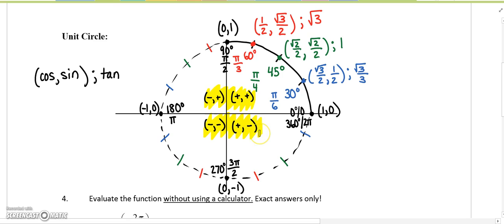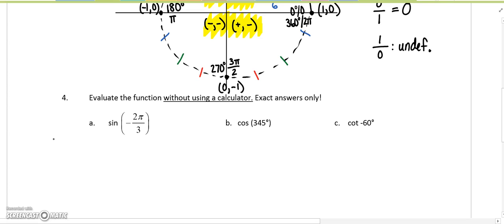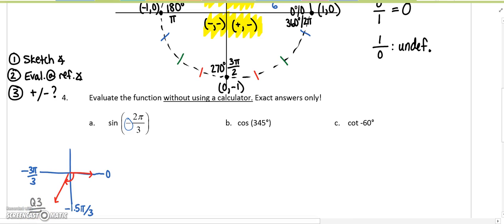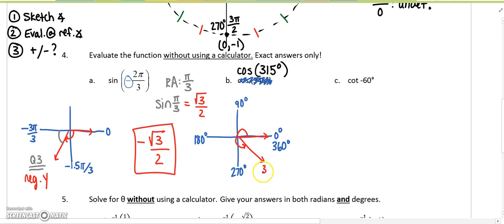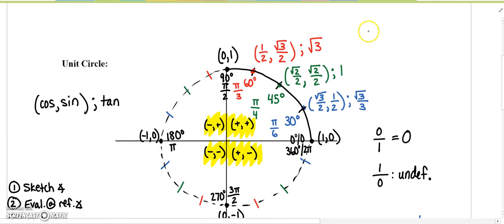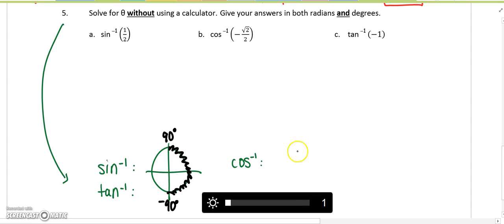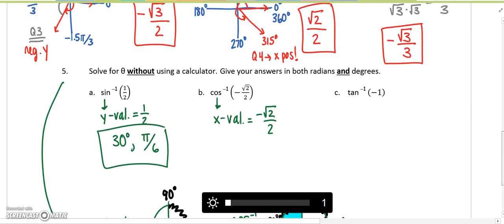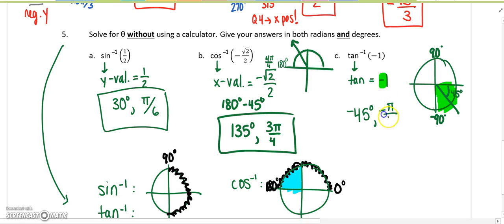Trig Unit Circle Review